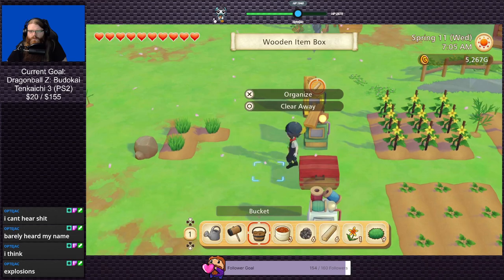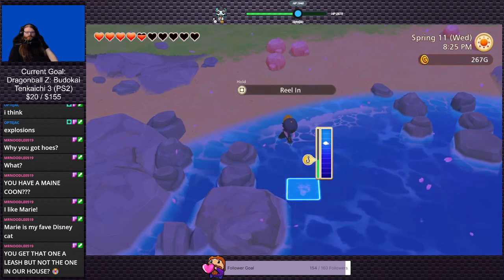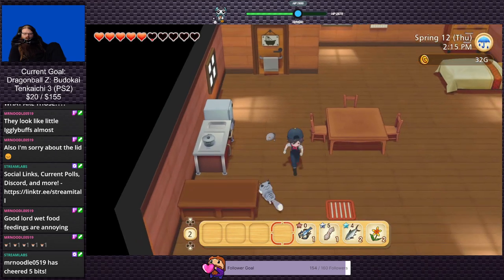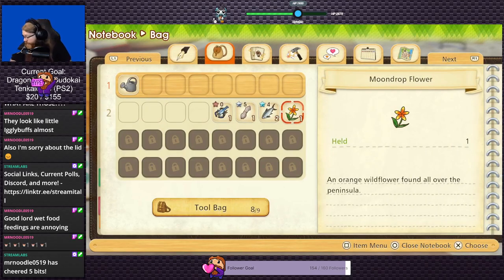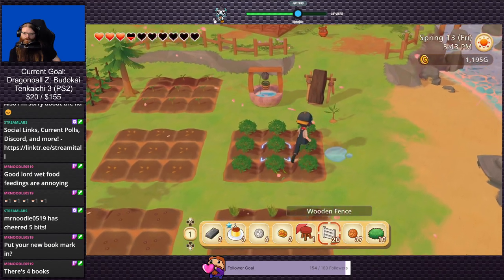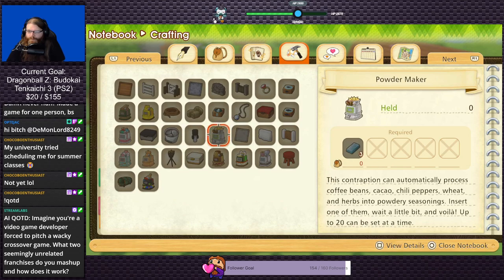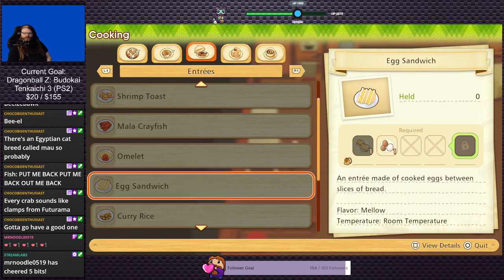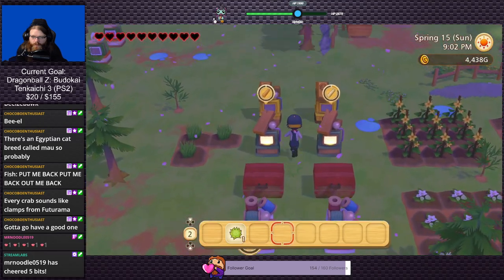Story of Seasons: Pioneers of Olive Town (Stream 4) | Cozy Corner #1 (Twitch VOD)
Hello everyone and thank you for checking out this VOD! If you enjoyed, come join us live ~5 days a week for some retro PS2 goodness, Strategy and Sim adjacent game, Cozy Games, and of course the occasional Irregular Stream!

Social Links, Polls, Discord, and more!